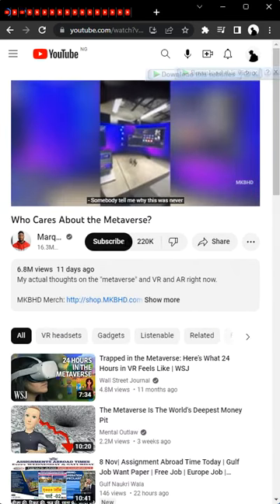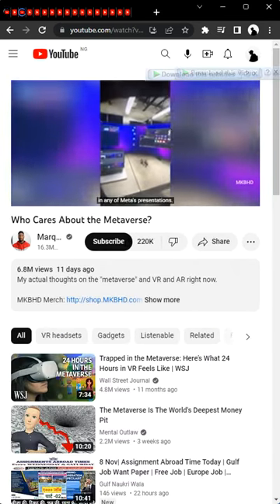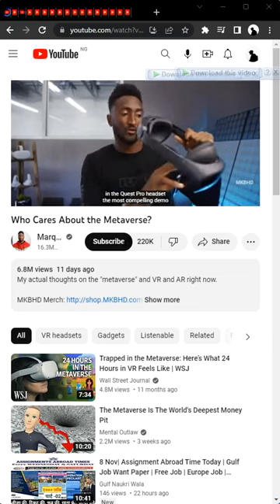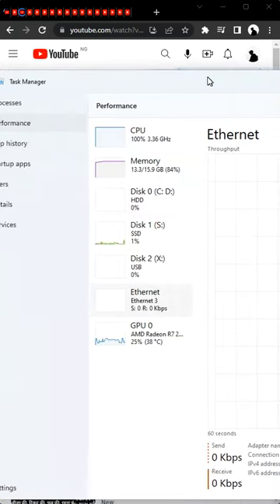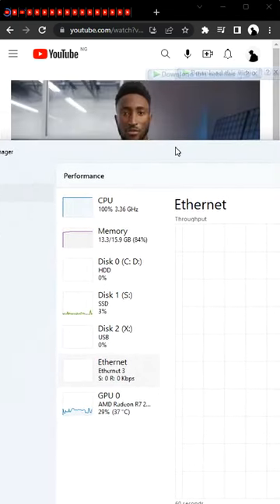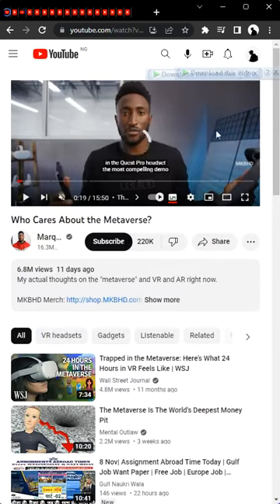Chrome Tabs Vs 16gb RAM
How many Google Chrome Tabs can you open with 16gb RAM. Find out.